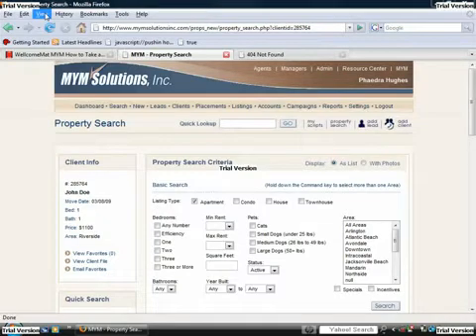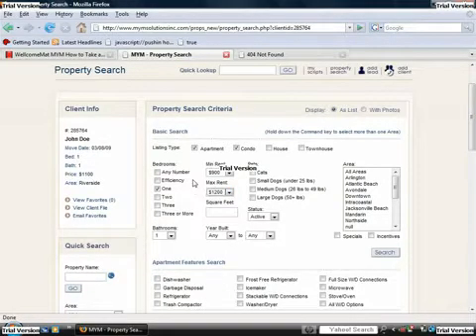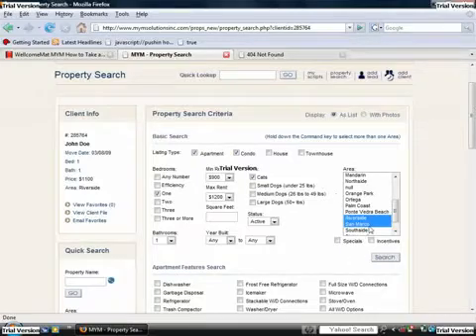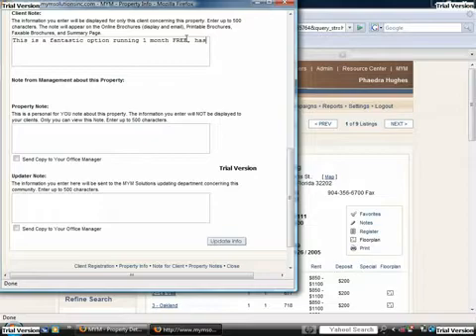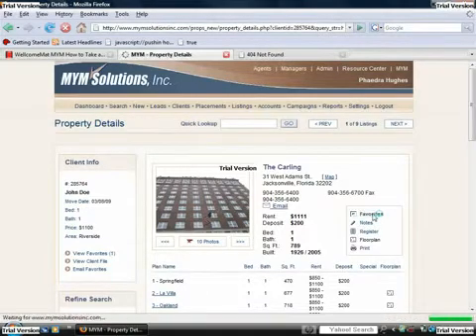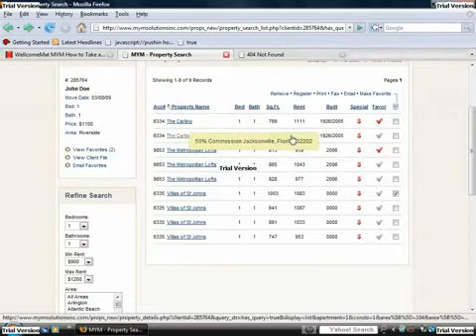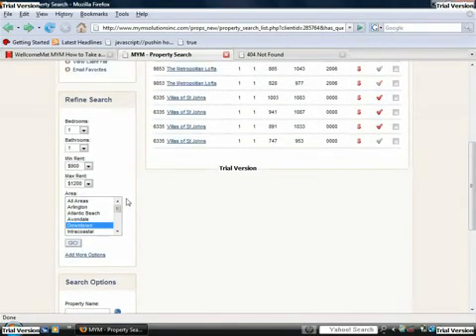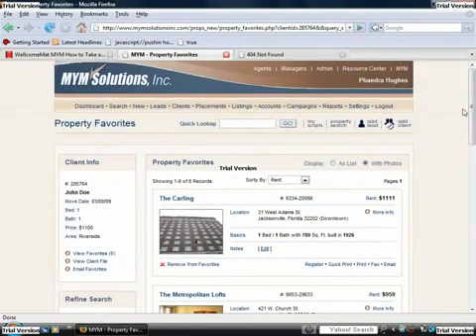MYM Training- PropertySearch